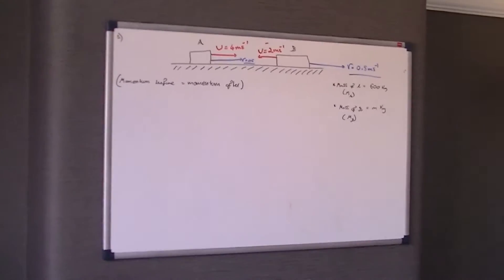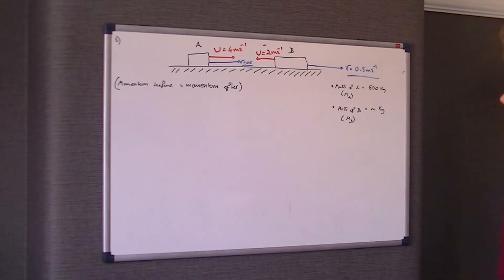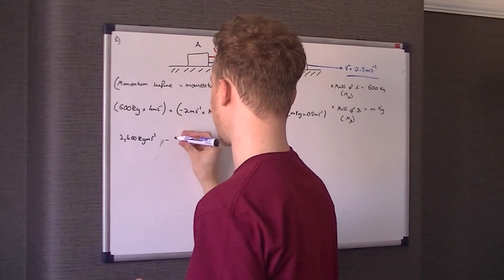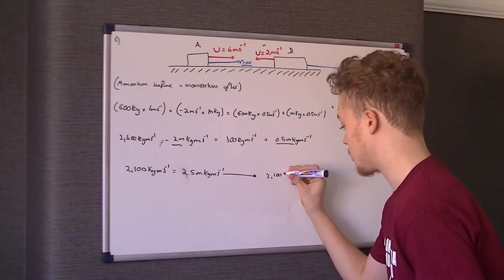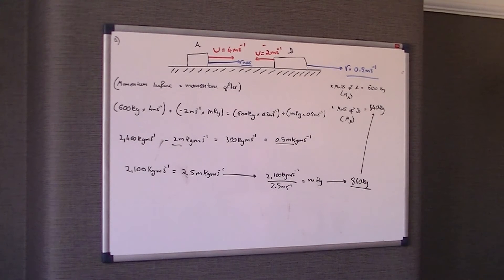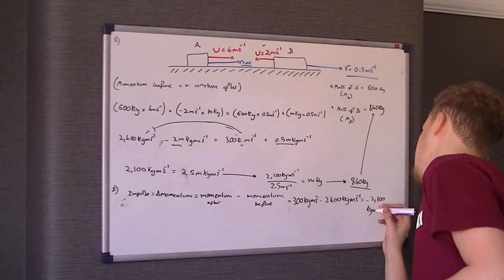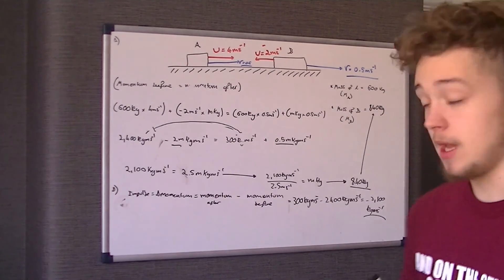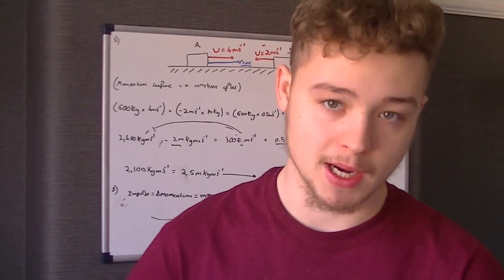Edexcel M1 January 2004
Welcome to the first edexcel M1 January 2004 past paper question.